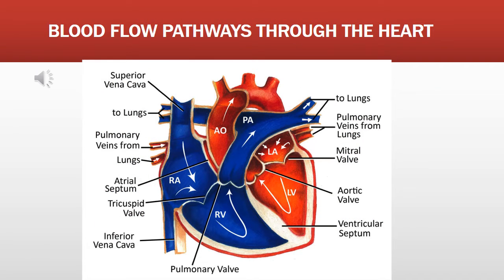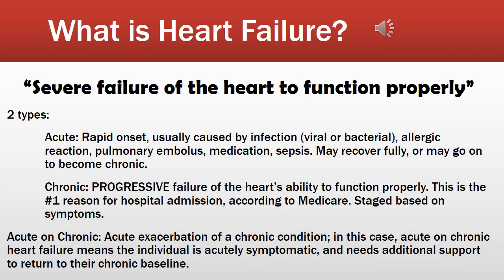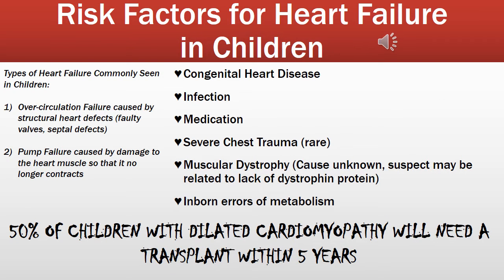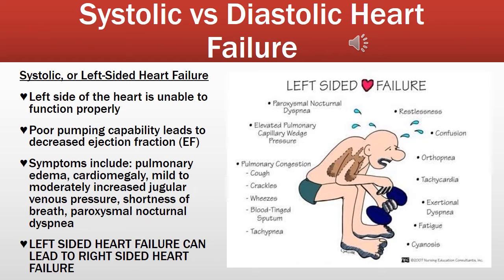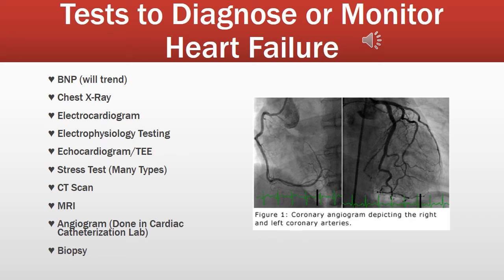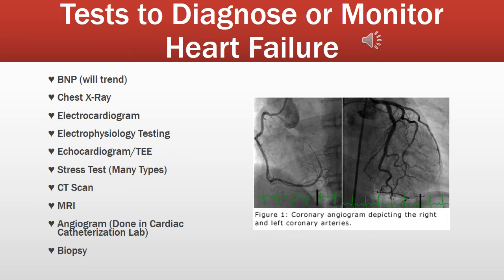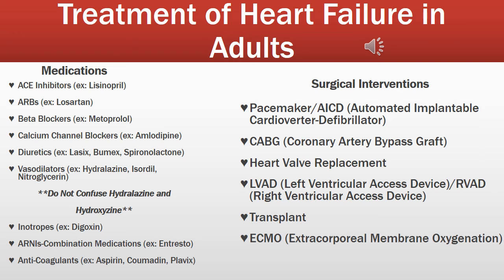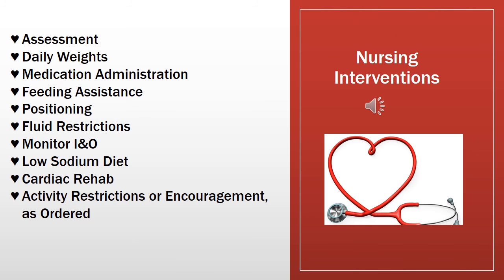VIDEO Heart Failure 1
Go to the link below to take a short quiz and receive a certificate: